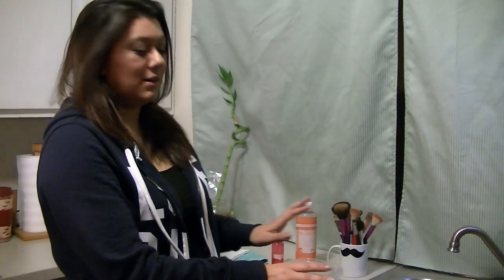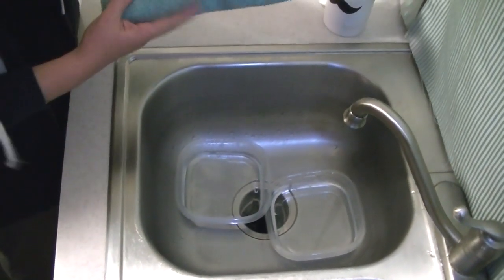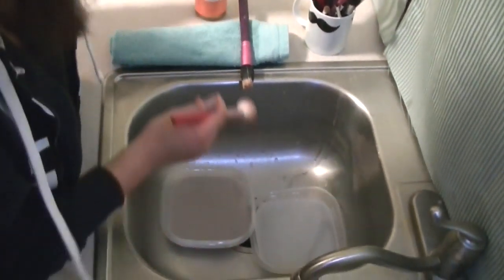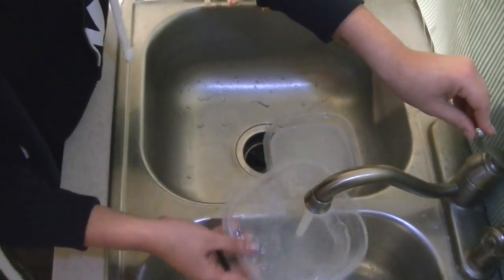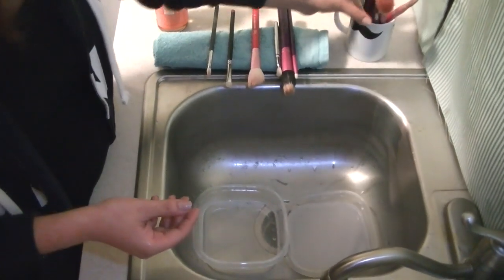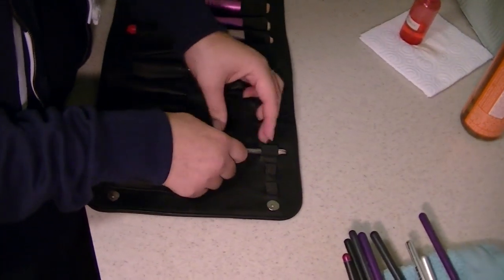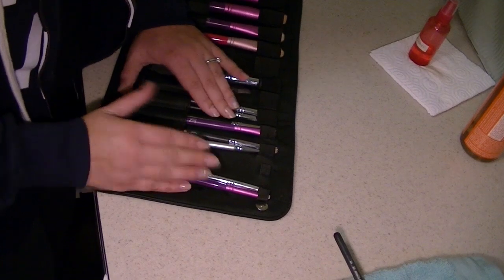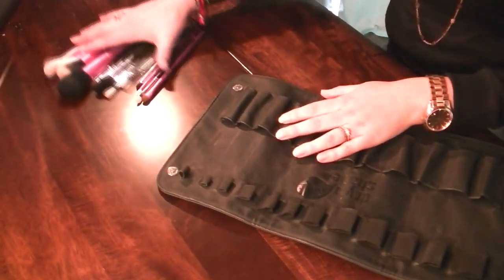How to: Clean my makeup brushes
This is how I clean my brushes using the Sigma Dry n' Shape.
The soap I am using is the Dr. Bronner's Magic Soap
I got mine from Target but I have also seen it at Rite Aid and Walgreens.